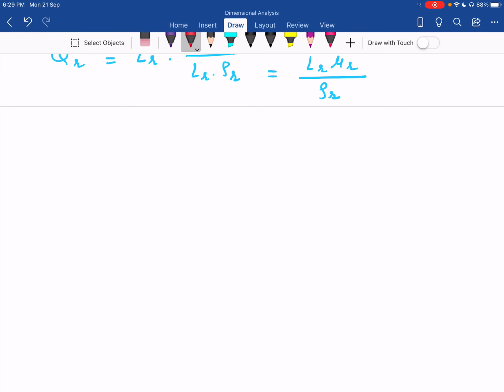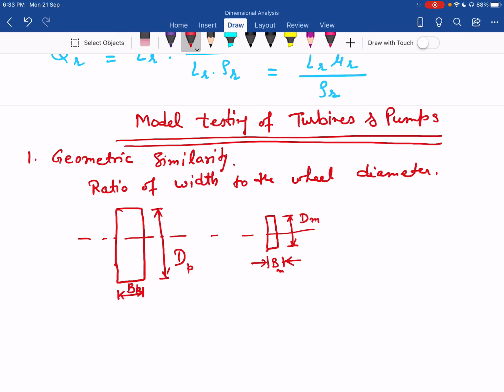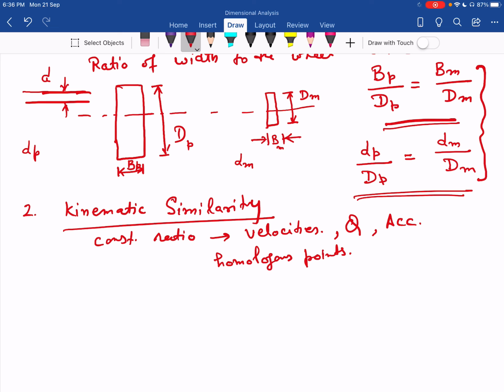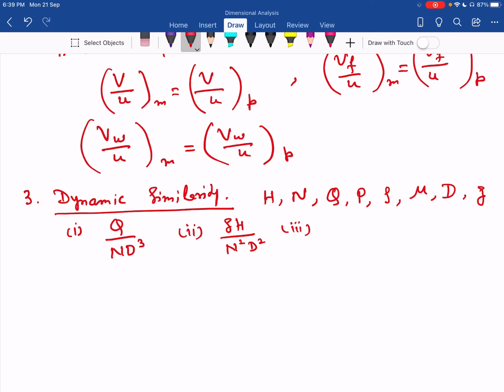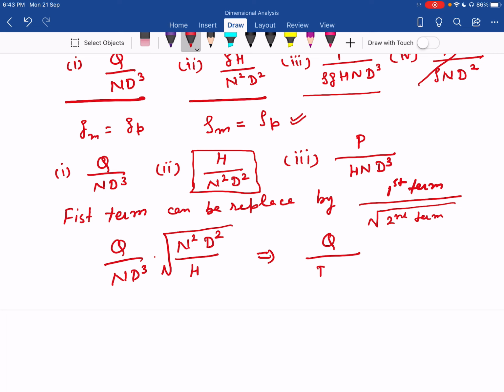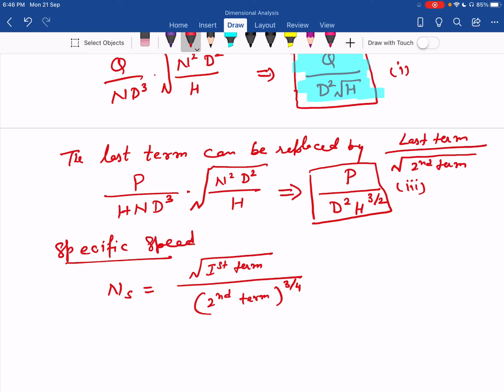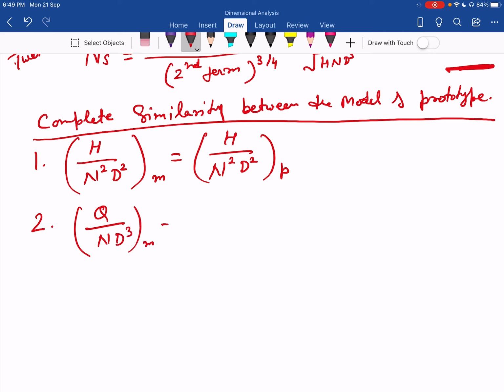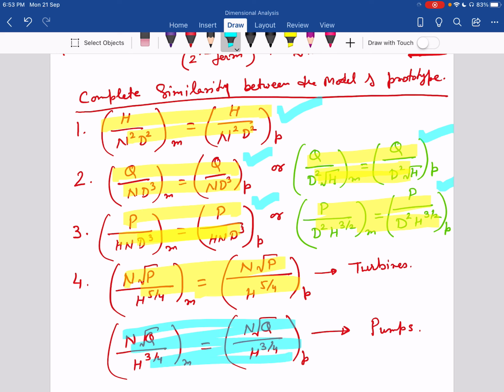Dimensional Analysis : Lecture 5 |FMM